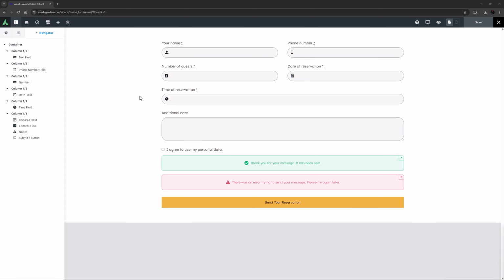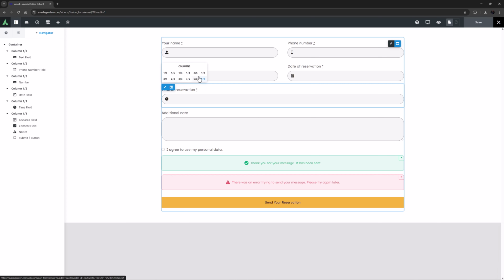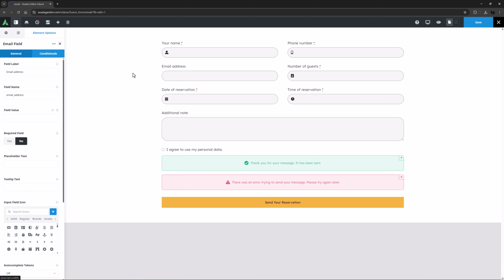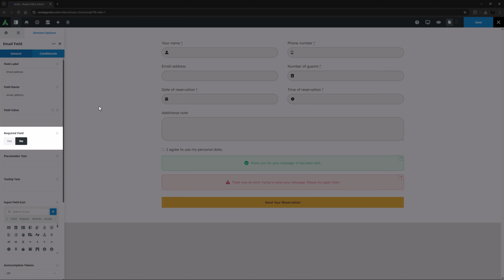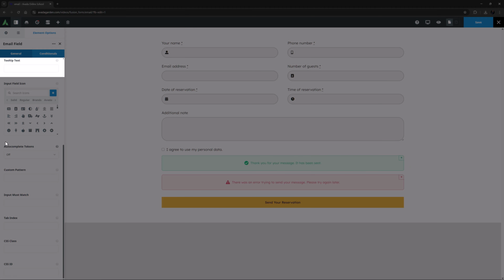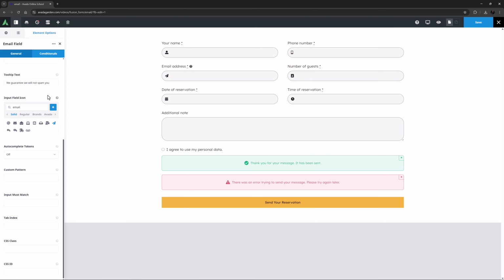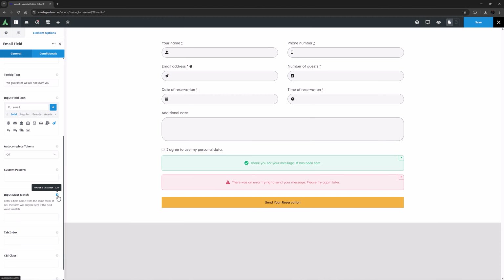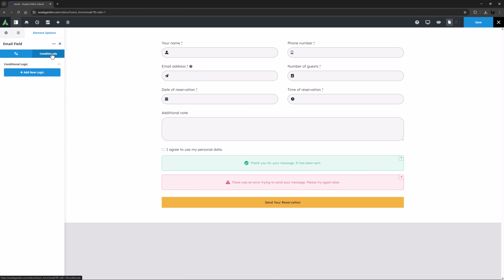How to Use the Avada Email Field Element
This tutorial video explains how to use the Avada Email Field Element to collect email addresses in forms. It covers available options for labeling, required validation, placeholders, icons, autocomplete, input matching, and basic formatting, and shows how the Element can be customized for usability, accessibility, and consistency. The email field is highlighted as a core and essential component in most Avada forms.